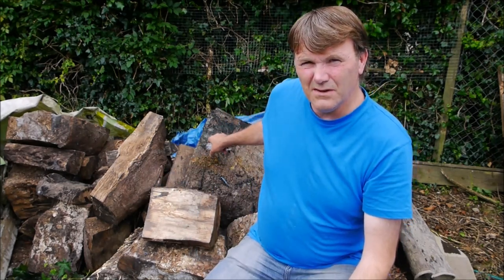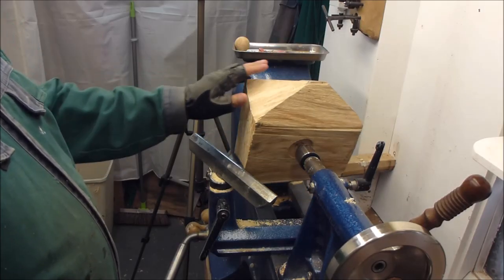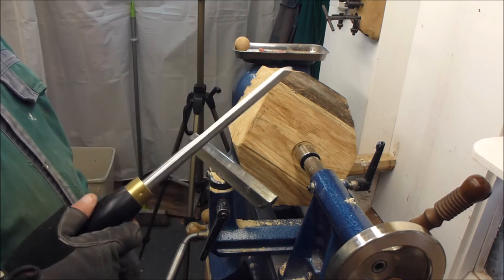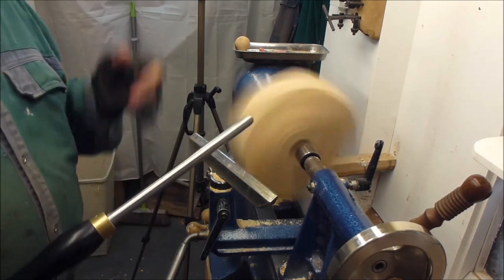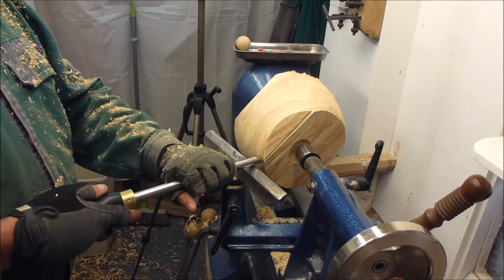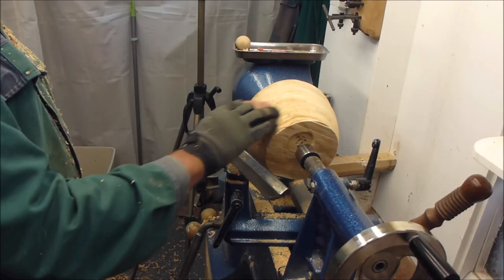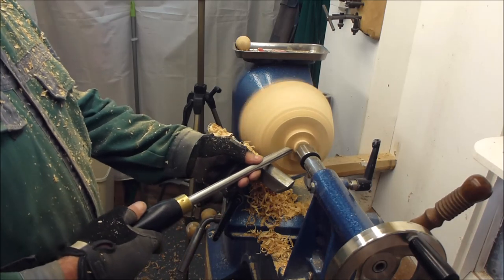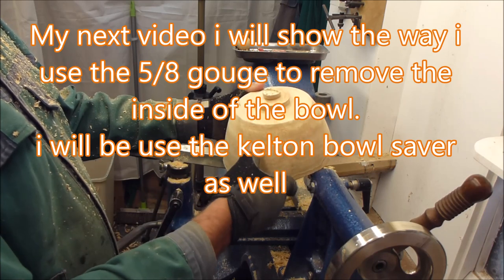Woodturning Bowls blanks Explained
I wasn't  intending to video this but when i started turning some blanks i thought i should explain tool control
that i use for rough bowl blanks

wood-turning a wooden shot barrel

Welcome to my woodturning channel, I have lots of free videos with wood turning tips and projects.